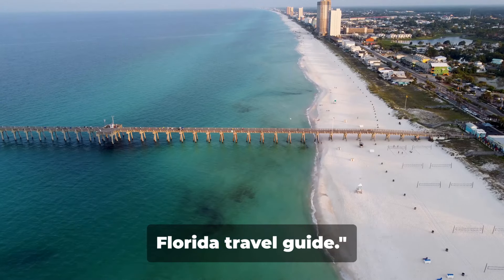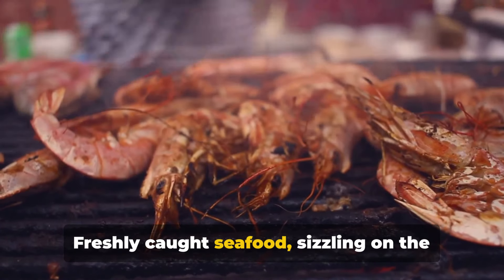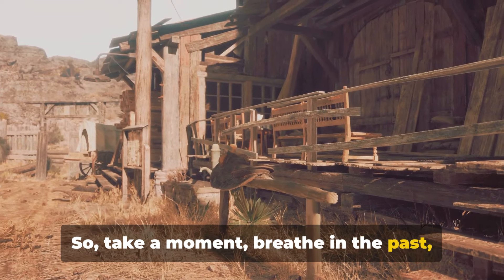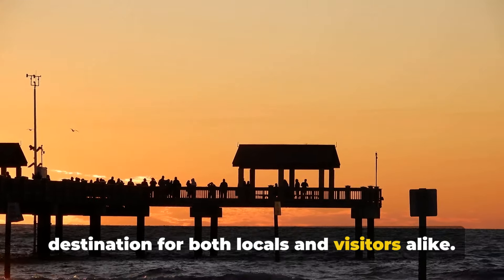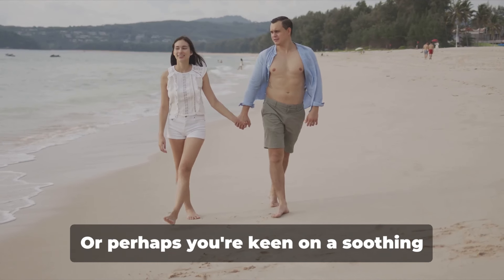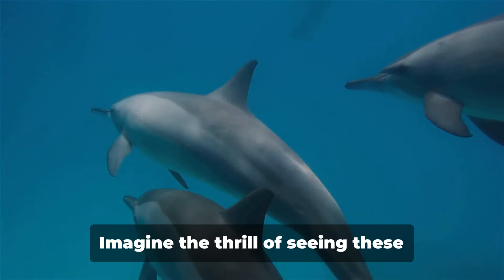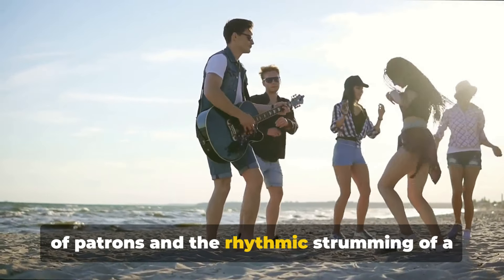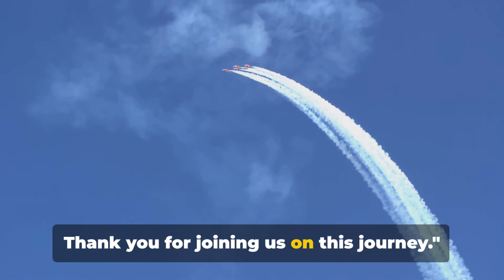Pensacola Beach Florida Travel Guide in 2024